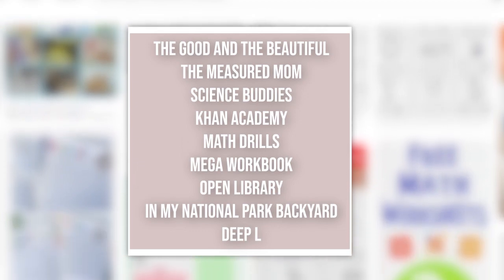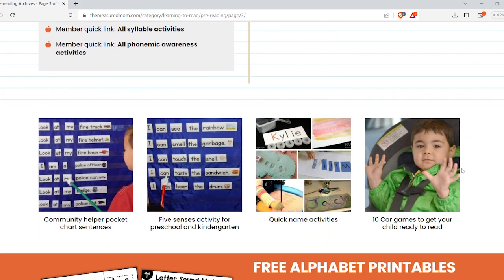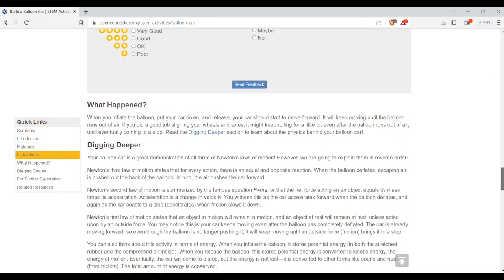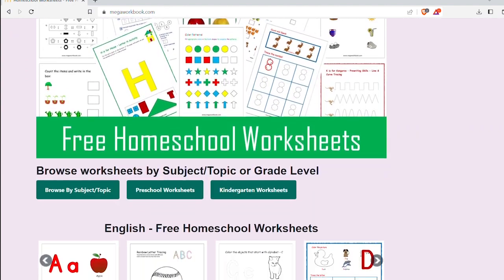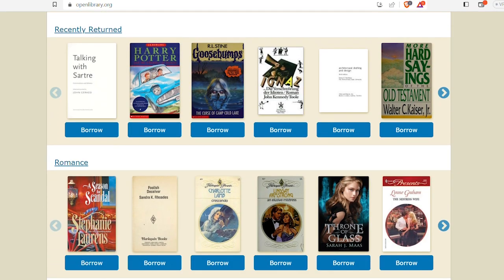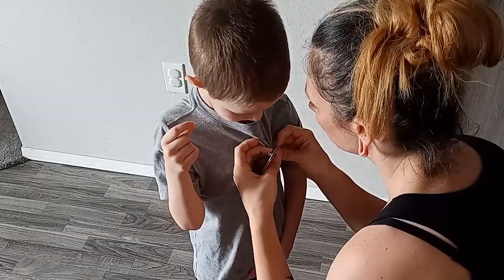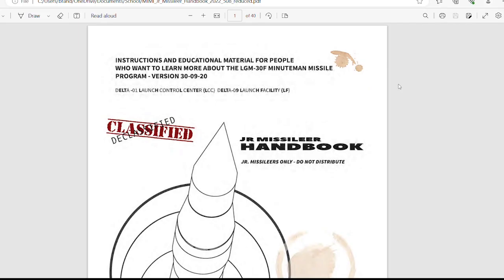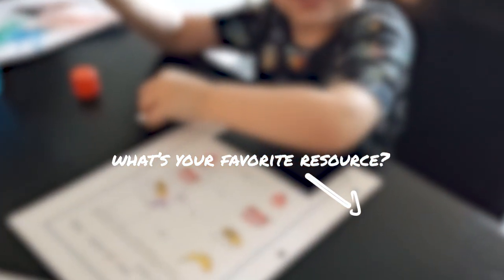homeschool any grade for FREE with these 9 websites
Here are the only 9 resources you need for homeschooling any age

I have found a ton of homeschool resources online and while they are each useful there are only 9 that I use regularly to educate my children at home. They range from full curriculum to lesson plans to simple activities and worksheets, pre-k to highschool including AP, from English to Spanish, Math to Science to History, even learning to read.

They all have quality content and they are all absolutely ***FREE***

I have in no way received any type of commission from these resources, they are just something I would love to share with other homeschooling families.

00:00 Hello
00:30 The Good and The Beautiful
00:51 The Measured Mom
01:28 Science Buddies
01:57 Khan Academy
02:16 Math Drills
02:39 Mega Workbook
03:28 Open Library
03:55 In My National Park Backyard
05:18 Deep L

The Good and the Beautiful- goodandbeautiful.com
         full curriculum download for Language Arts K-8 and Math K-6

          worksheets, activities and games founded on the science of reading /     math activities and worksheets / webinars, workshops, podcasts and articles to teach you the parent or teacher the fundamentals of learning to read as well as solutions for struggling readers

         everything science for Kindergarten through 12th grade / full lesson plans, videos, step by step STEM activities, learning about scientific careers

         pre k to college math / sciences / art and humanities and history / reading and language khan kids and 2nd - 9th grade / test prep

          printable math worksheets for any grade and operation for math practice to gain mastery of various skills / interactive online flash cards and dot game

           printable worksheets for pre k and kindergarten levels / letters and phonics and CVC words / number counting and matching and ordering as well as basic addition and subtraction / learning colors and shapes and patterns / reasoning / tracing / flash cards

           online digital book library

In My National Park Backyard
            list of national parks participating in digital junior ranger programs that you can complete online to receive printable badges or print and mail for physical badges and patches / United States history and geography

             online translator and dictionary